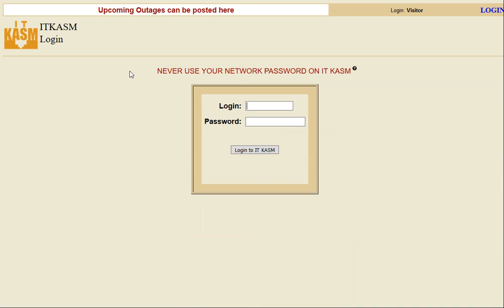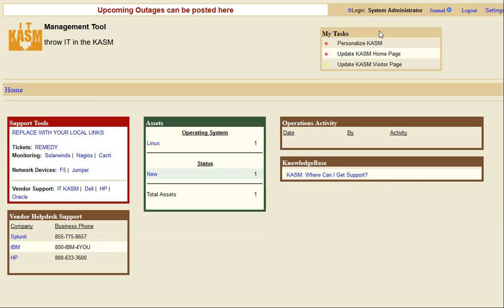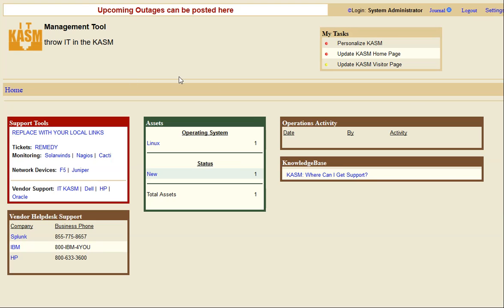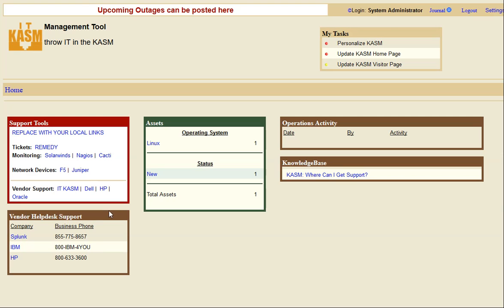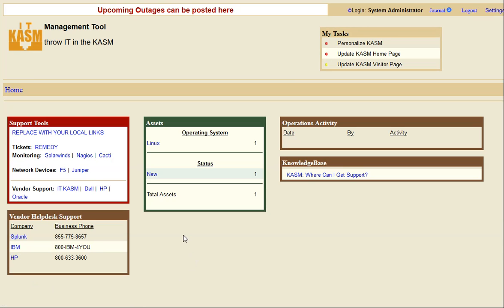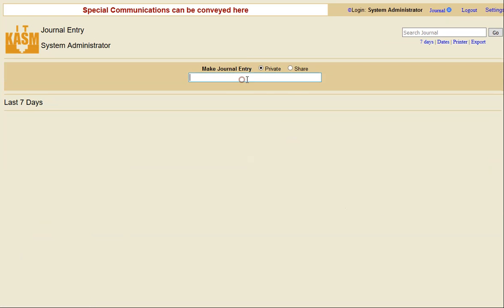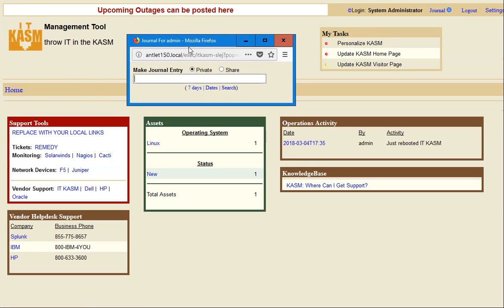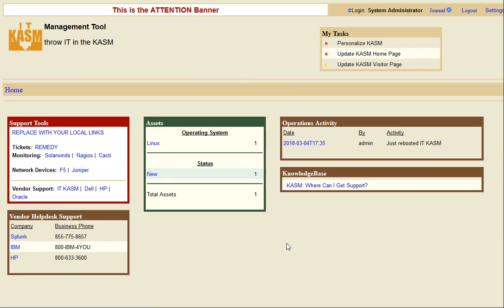IT KASM Admin Part 2 - Home Page